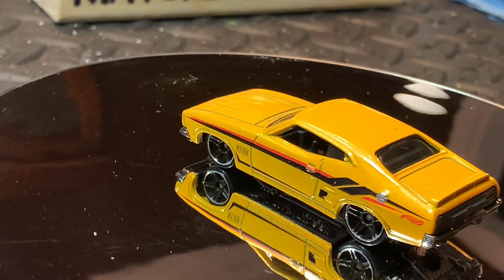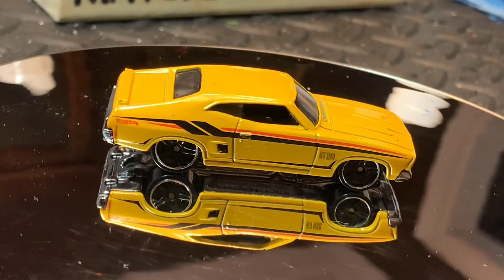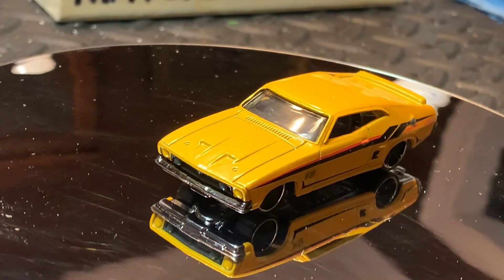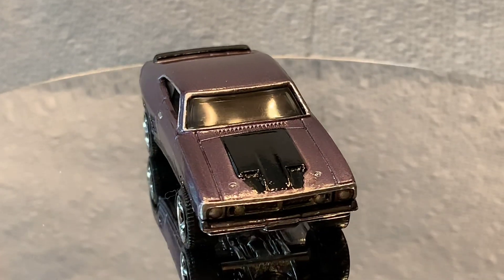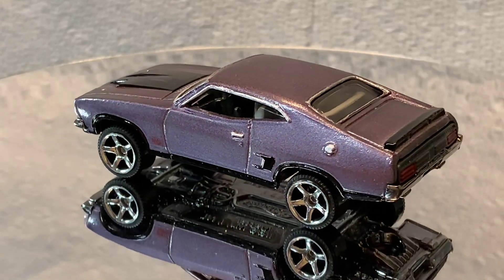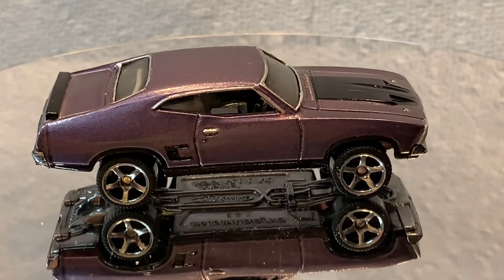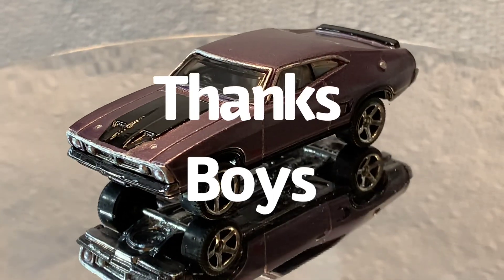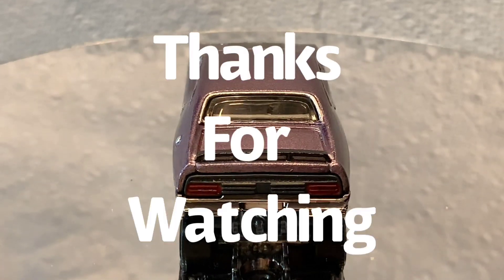Three Blind Mice 1973 Ford Falcon XB Matchbox Revival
This is a group of builders getting together remodelling the same casting. Three blind mice.